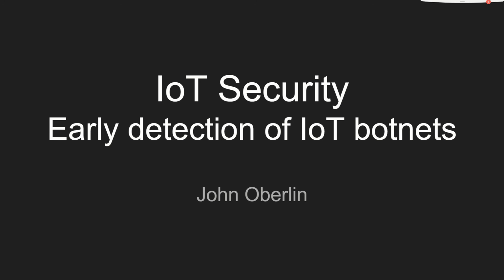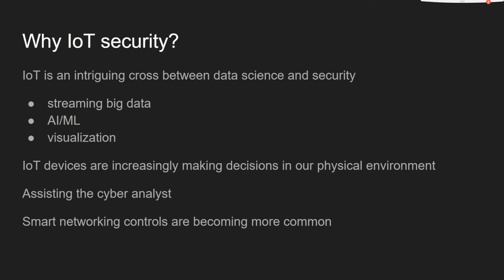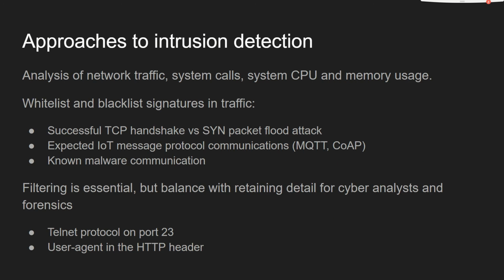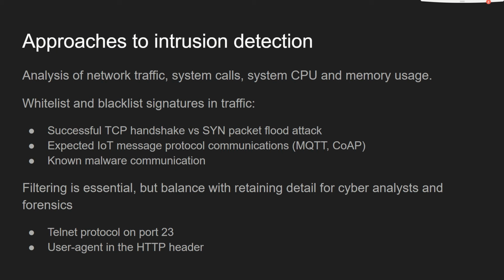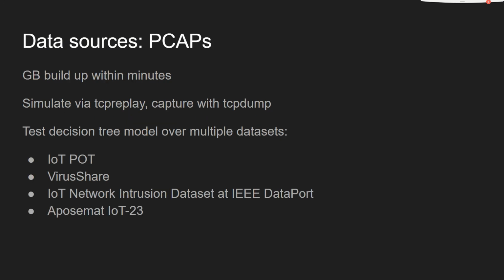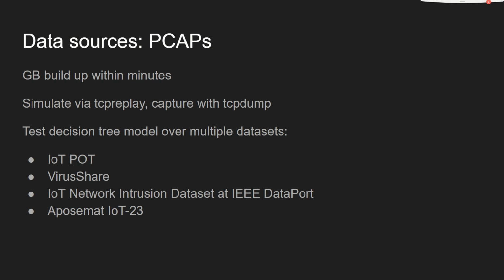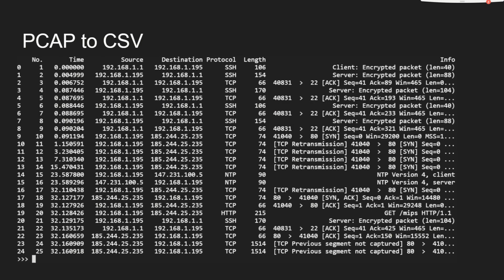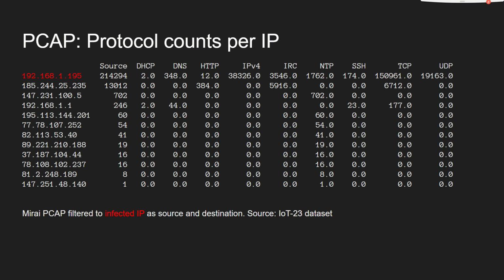IoT botnet detection: Capstone phase 1 presentation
Initial planning for the UMBC data science master's program capstone project.